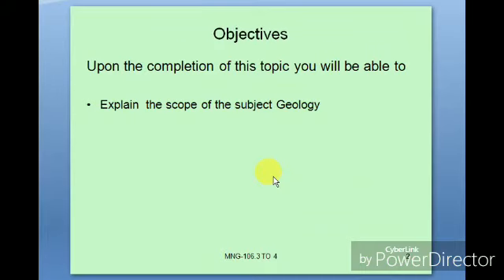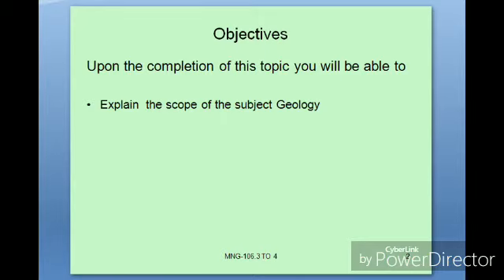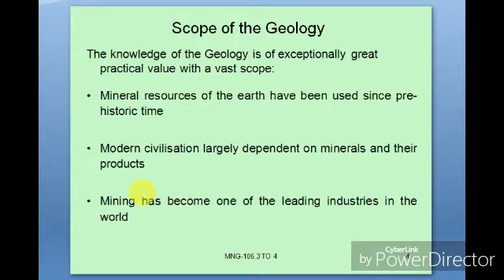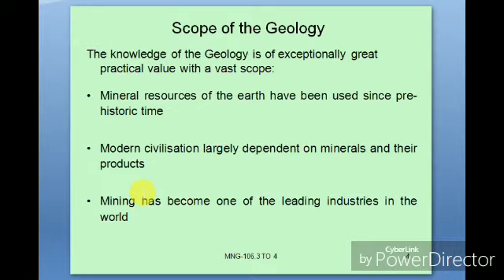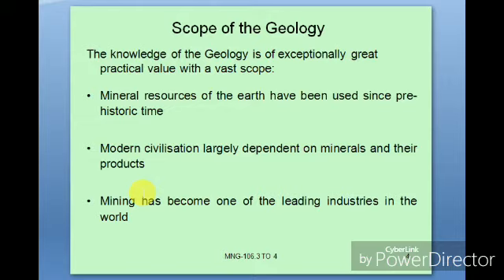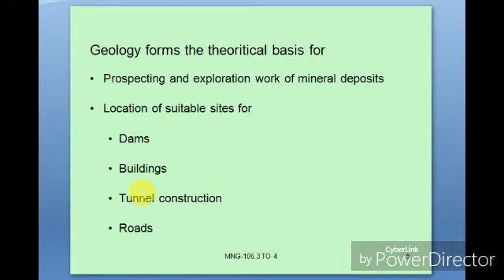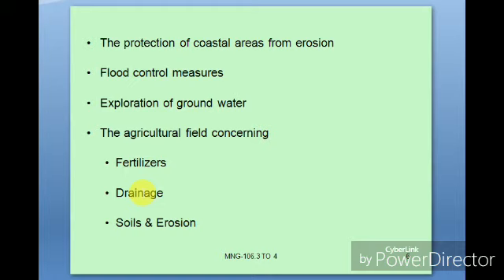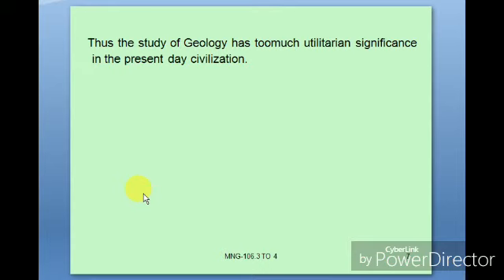Scope or importance of geology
This video shows about importance of geology in different sectors